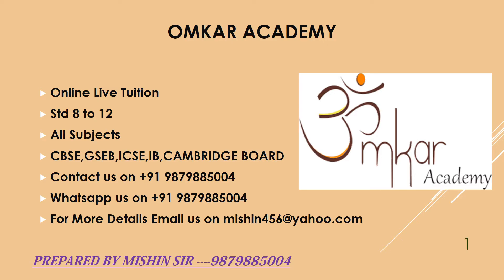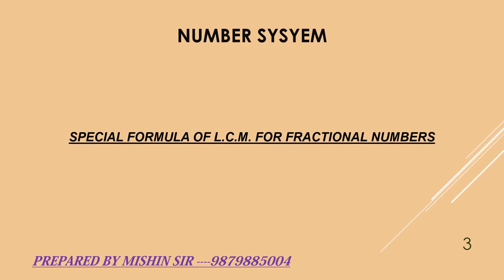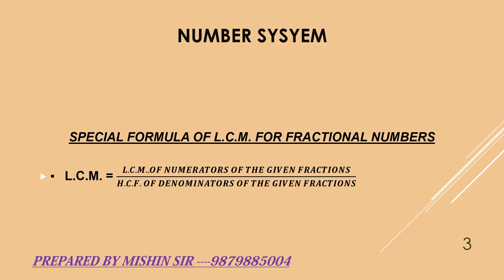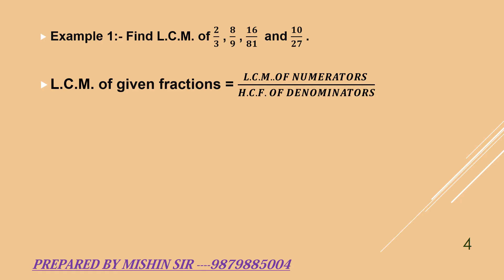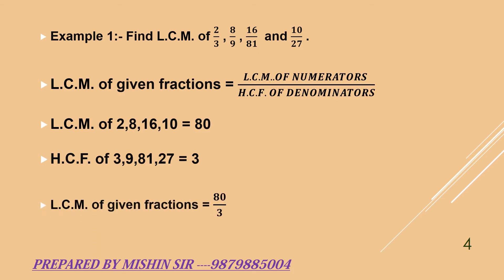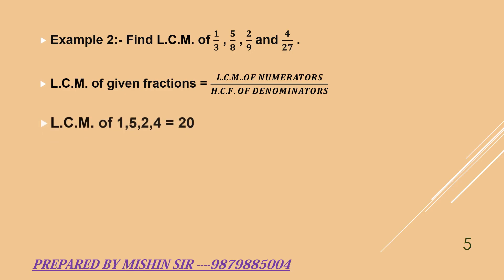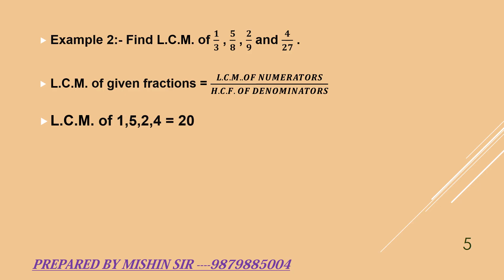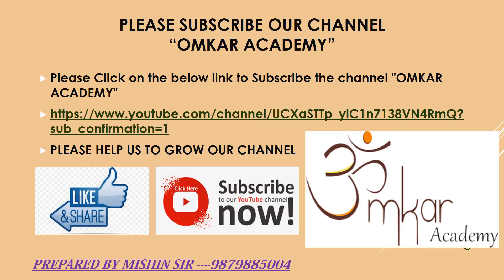SHORTCUT TO FIND L.C.M. OF FRACTION [NUMBER SYSTEM ( Third Video Series ) ---- VIDEO-7]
VIDEO SERIES 3

NUMBER SYSTEM

Special type of L.C.M. OF FRACTIONS

This video will help viewer to improve concepts.
It will be helpful for students of
Class 3,
Class 4,
Class 5,
Class 6,
Class 7,
Class 8,
Class 9,
Class 10,
Also Competitive examinations